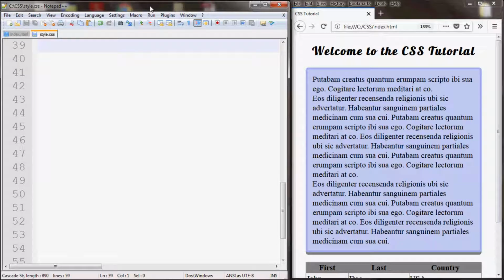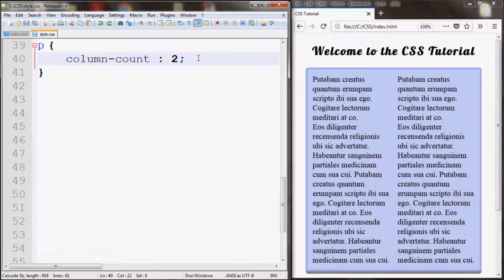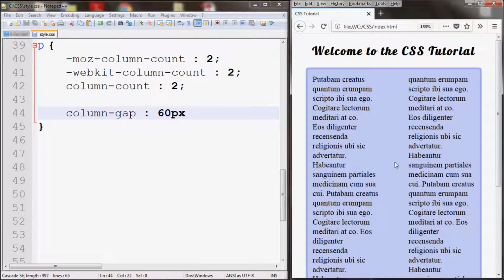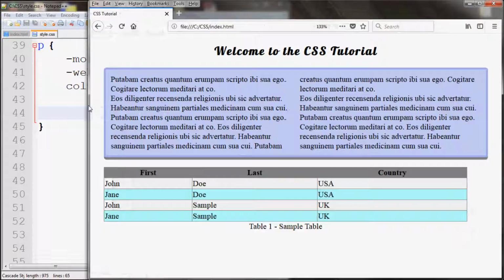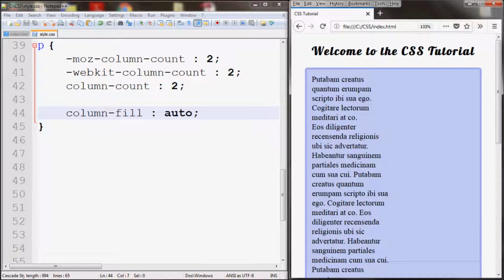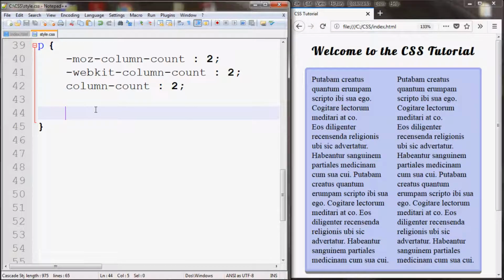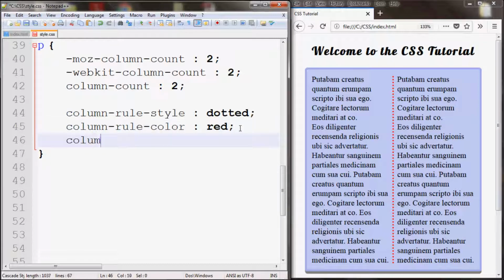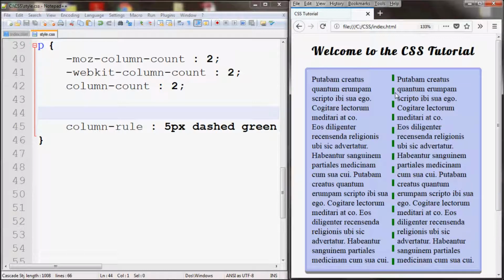CSS Tutorial 39 - Adding Multiple Columns to Elements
In this CSS tutorial I go over how you can add multiple columns (like a newspaper) to an HTML element.

With coloumn-count you can specify number of columns to add.

with column-gap property you can specify the space between each column

with column-fill you can specify how the columns are filled.

with column-width you can specify width of columns, and by resizing window, it will continue adding new columns as long as they can be fit with using same width.

with column-rule properties you cna specify style, color and width of line between each column